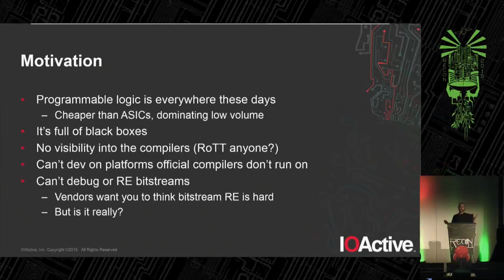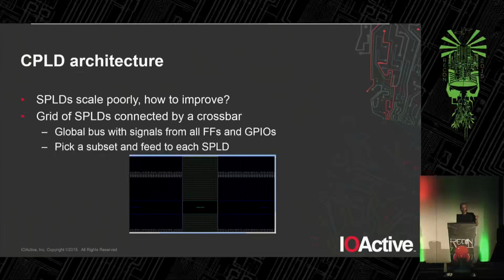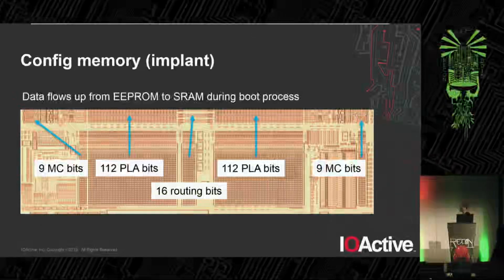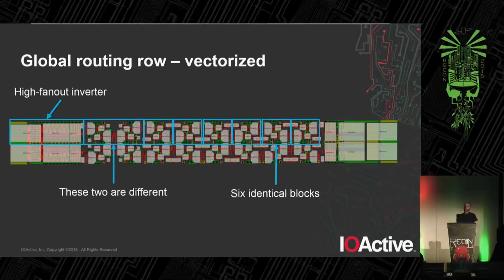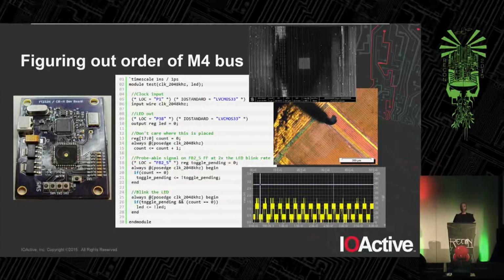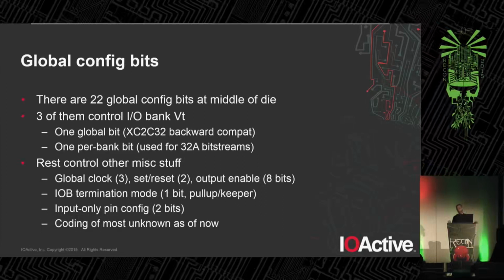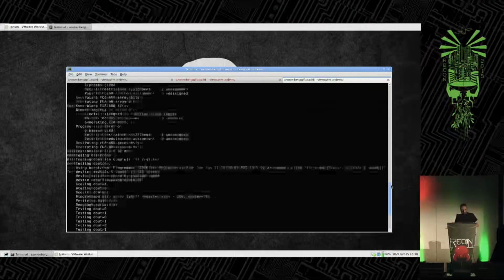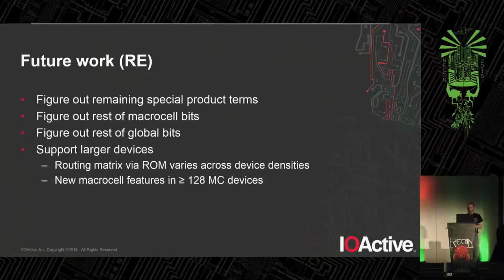andrew zonenberg From Silicon to Compiler